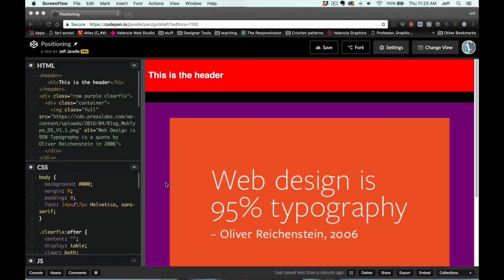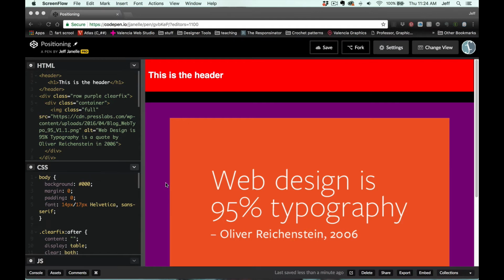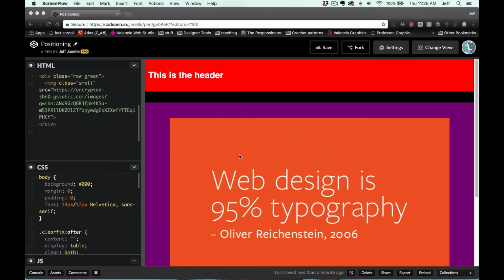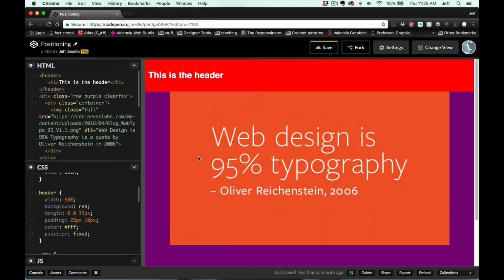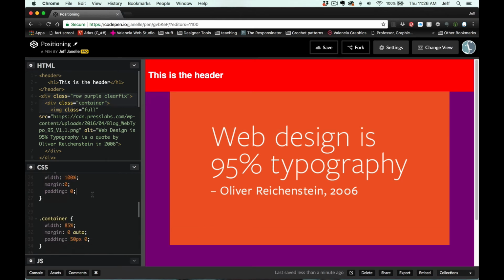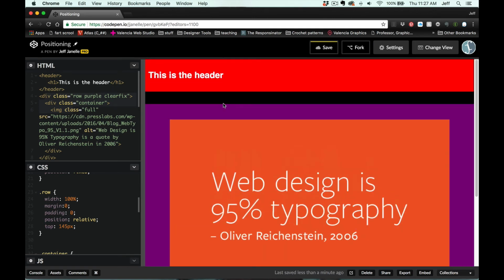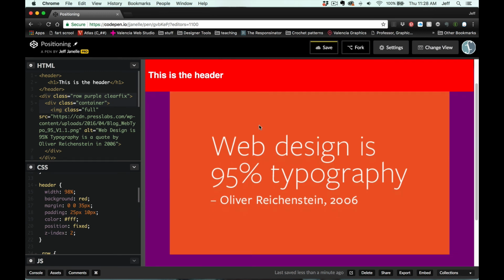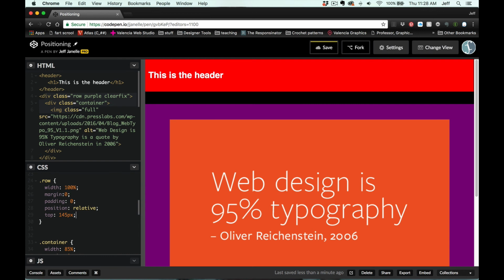CSS: Positioning Pt 1- Static, Fixed & Relative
A brief example of how static, fixed and relative positioning works.